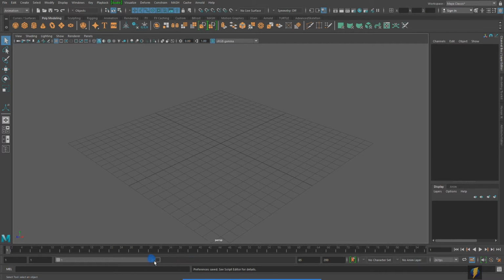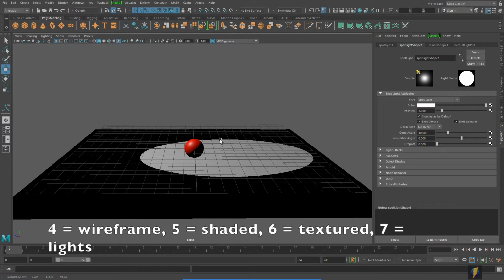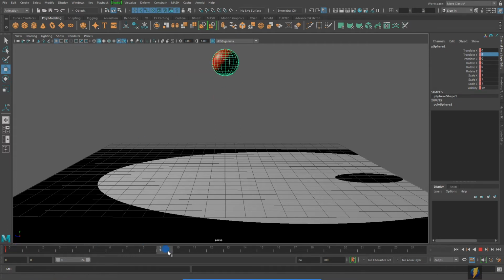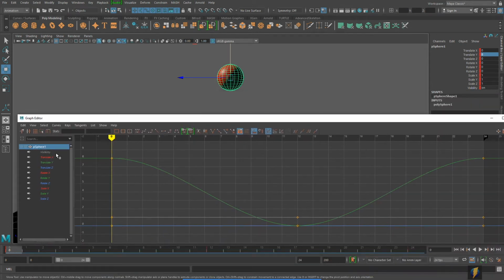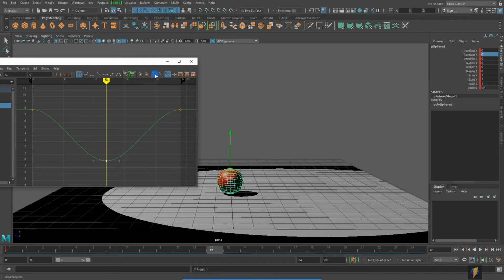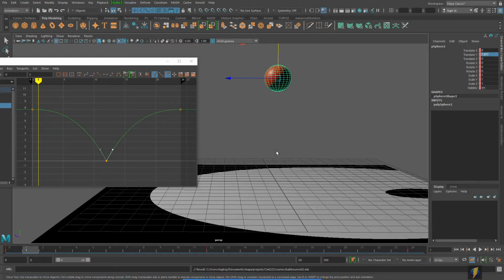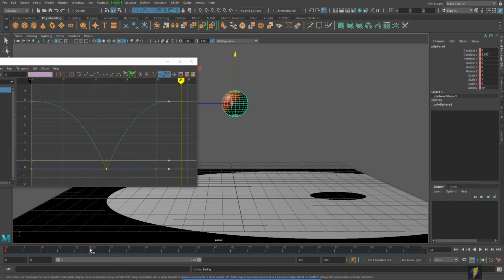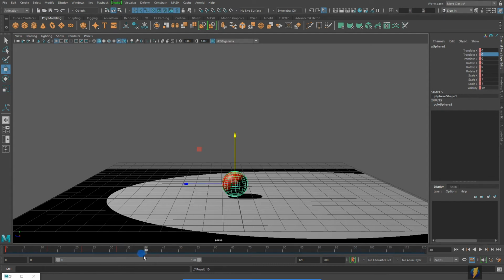Maya Animation- Bouncing Ball Losing Energy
Previously we looked at creating a continuously bouncing ball. This time we'll make it lose energy and come to a settle.